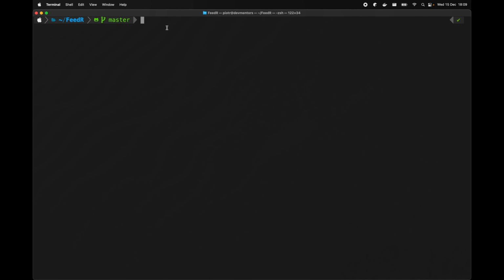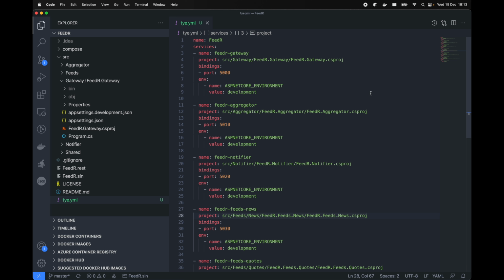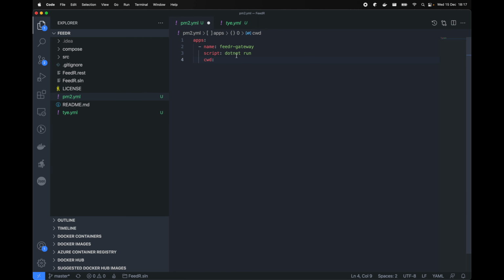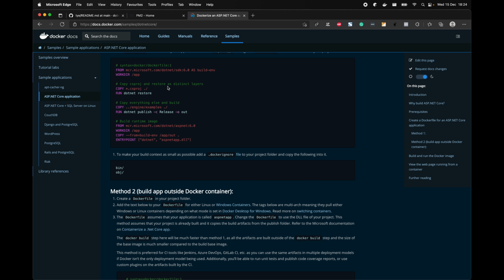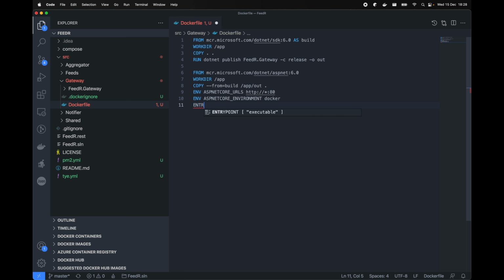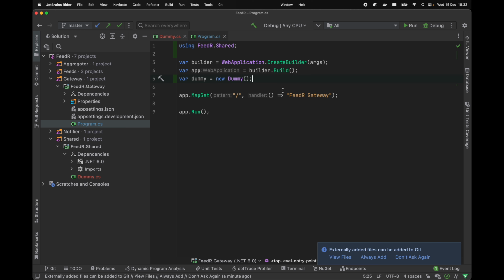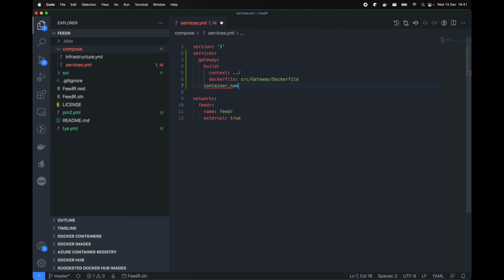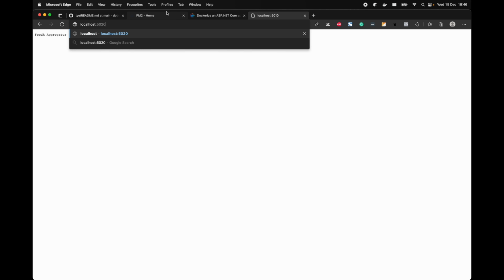Project Tye, PM2, Docker (Microservices with .NET 6.0) - FeedR episode #2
In the 2nd episode of building FeedR series, we take a look at the following tools that might help us with building, running and even deploying our services.

Timecodes
00:00:00 - Intro
00:02:55 - Tye
00:09:28 - PM2
00:14:43 - Docker
00:26:47 - Docker Compose
00:33:05 - Outro